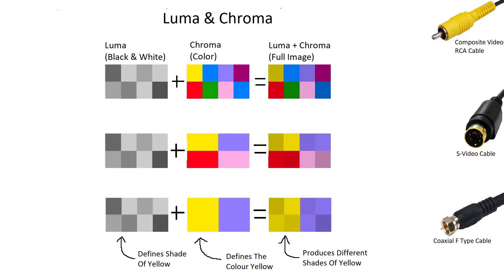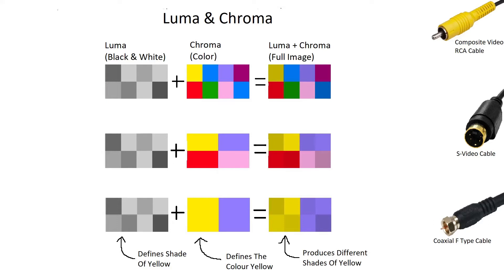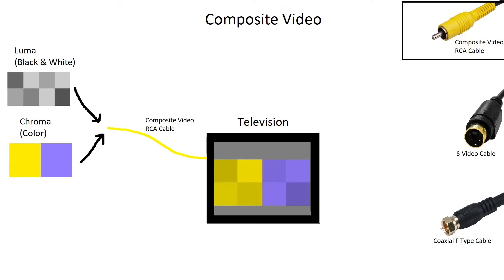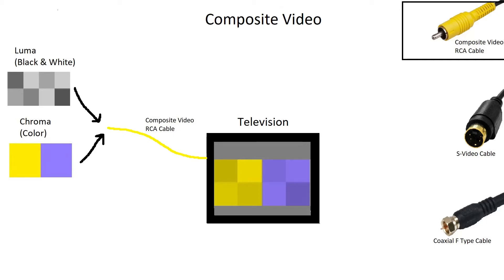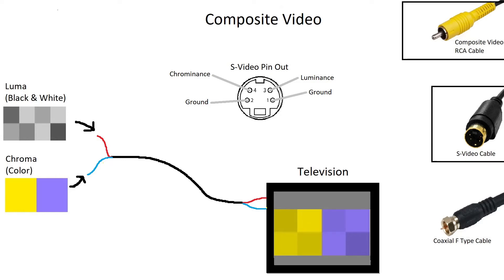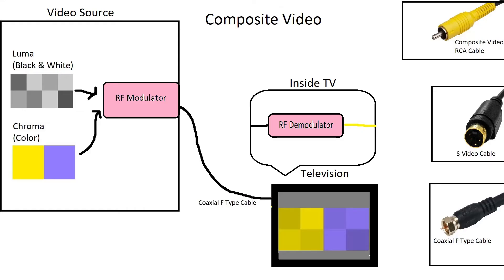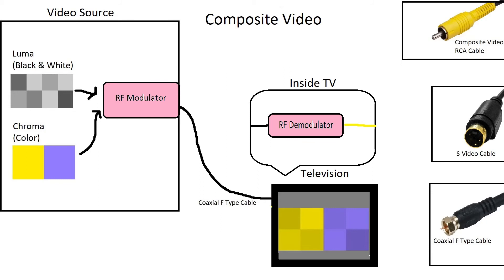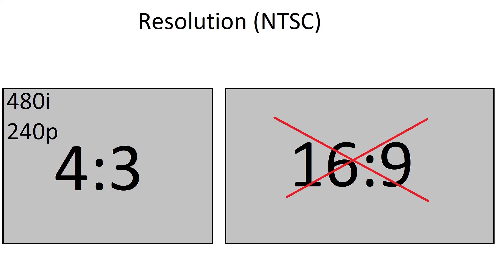Composite Video Luma & Chroma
Most of this information only applies to NTSC regions like North America and some parts of Japan